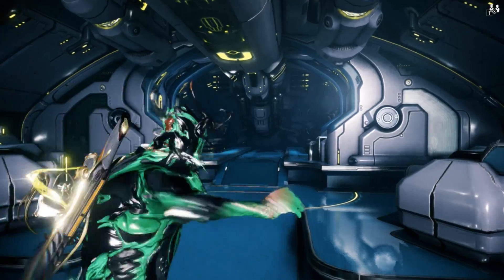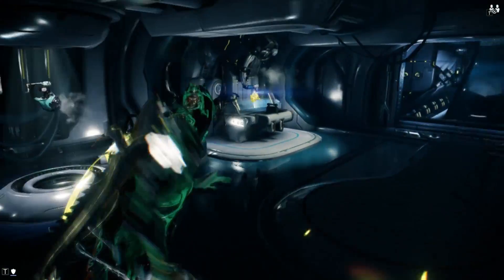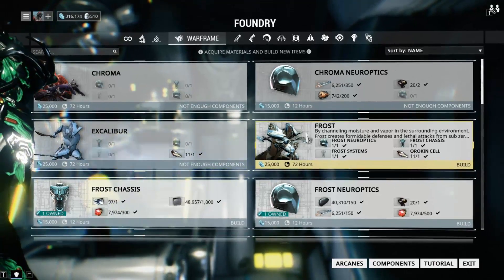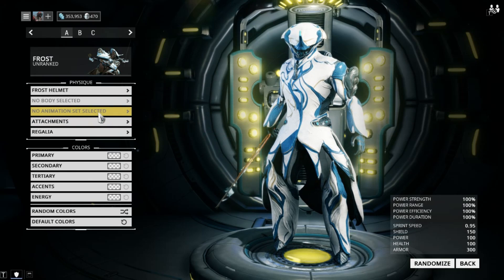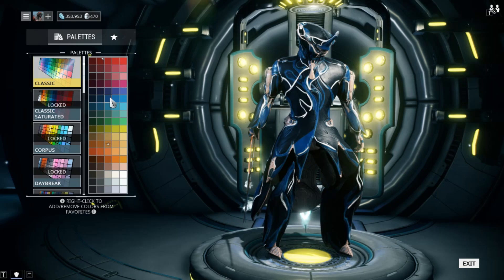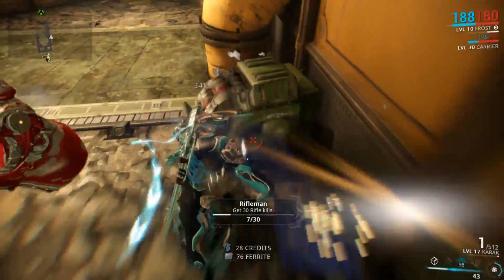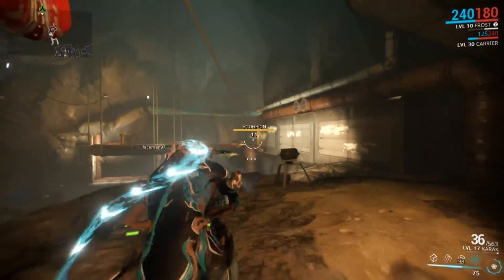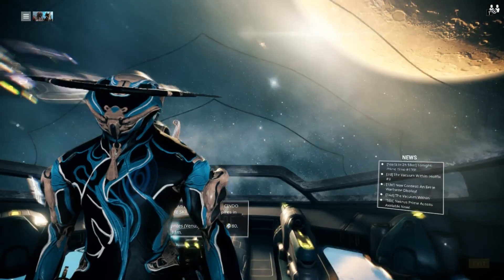Warframe: How to Get the Frost (Outdated)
This video is outdated! New one here!
u wot m8!
As Advertised!
Today I show you how you get the Frost in Warframe!